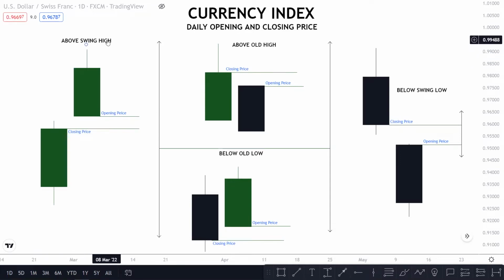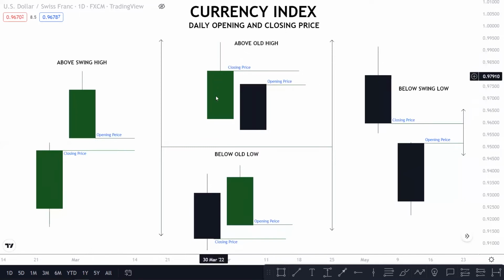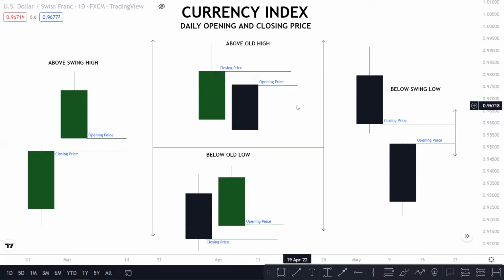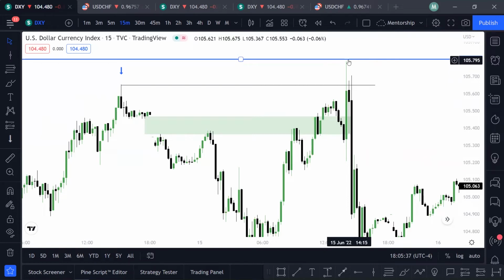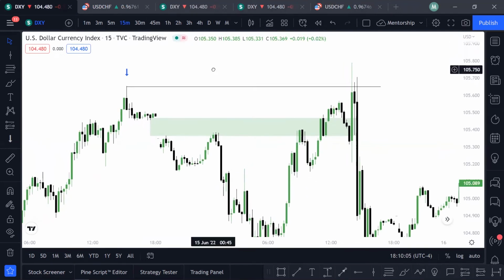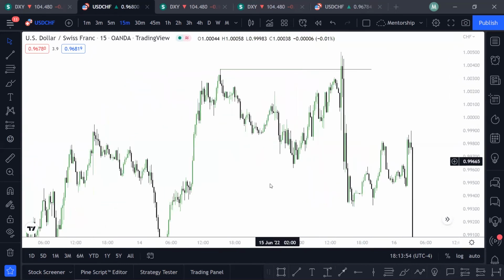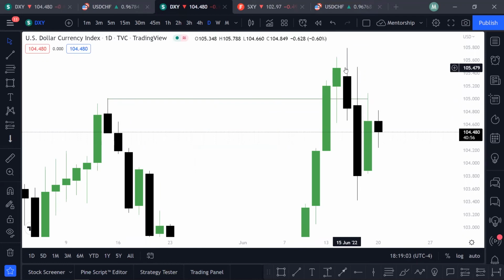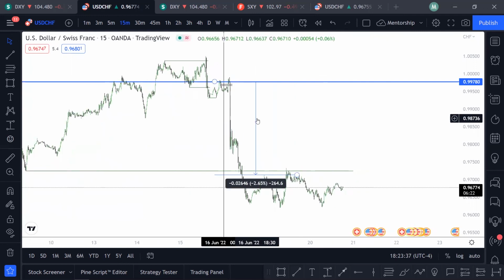Forex Trading Luganda MasterClass Episode 63